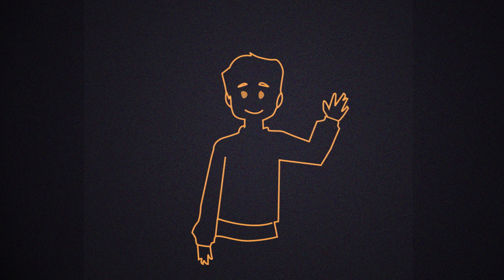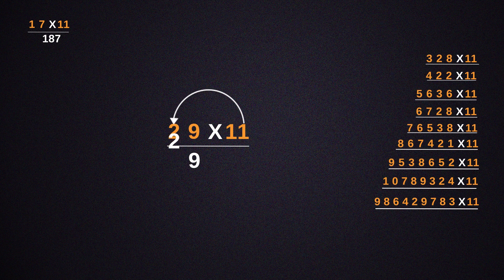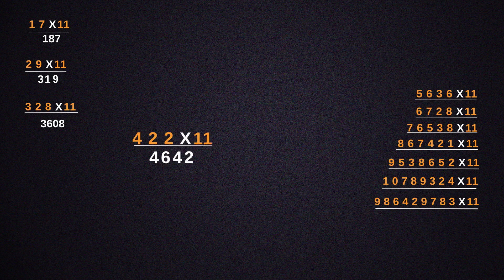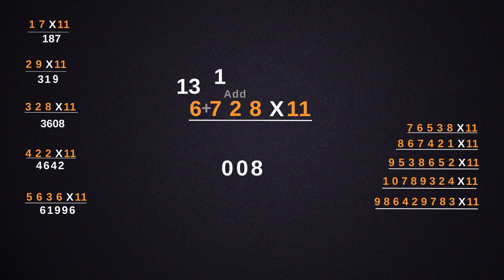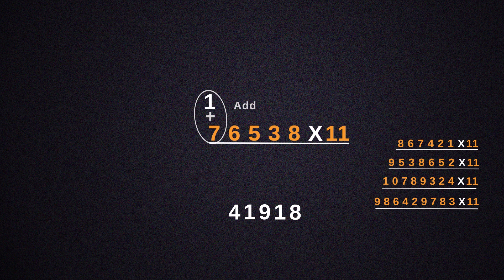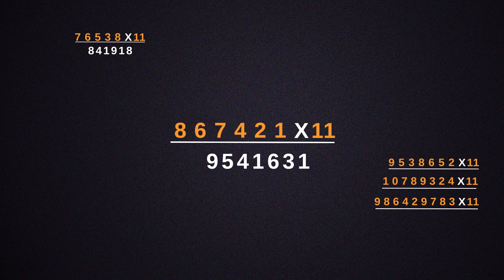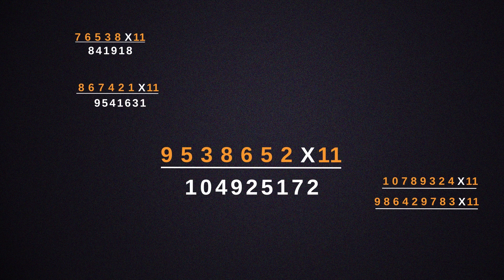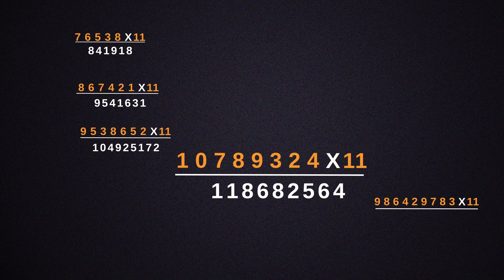Simple trick for multiplication by 11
Multiplication by 11 is a simple trick that can be used to quickly calculate products that are close to 100 or 1000. The trick is to add the digits of the number to be multiplied by 11, and then subtract the result from the original number.
For example, to calculate the product of 55 and 11, we would add 5 + 5 = 10, and then subtract 10 from 55 to get 45.
This trick can be used to calculate products that are close to 100 or 1000 by adding the digits of the number to be multiplied and then subtracting the result from the original number
Maths is often seen as a difficult and dry subject. However, it can be interesting and even fun if you know how to approach it. There are many different ways to learn and understand maths, and one of them is by learning tricks and shortcuts.

In this article, we’ll share with you 11 tricks that will help you solve maths problems faster and with more ease. These tricks can be used in various situations, such as when you’re taking a test or doing your homework.

So, whether you’re a maths lover or not, keep reading to learn some interesting and helpful maths tricks!

Welcome you to my "Easy Maths" youtube channel. We will continue to upload the Easy Maths Videos tutorials on my channel. I hope you like my short & Long Easy Maths videos in my journey.
This video link:👇👇
What Are Types Of Lines || Best Types of Lines Tutorial || Name of Lines Concerning Their Direction
Other videos link:👇👇
00:00 Introduction
00:17 17*11
00:50 29*11
01:11 328*11
01:37 422*11
02:02 5636*11
02:33 6728*11
03:13 76538*11
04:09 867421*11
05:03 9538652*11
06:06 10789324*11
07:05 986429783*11